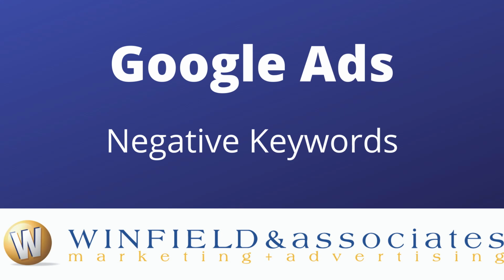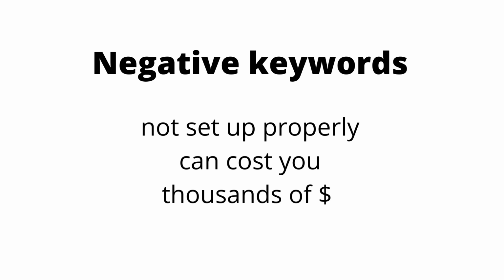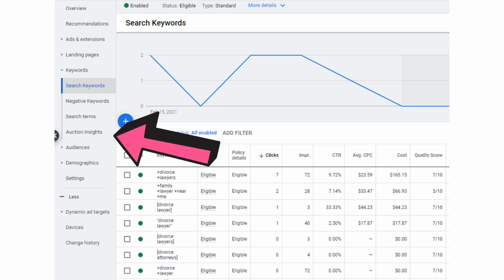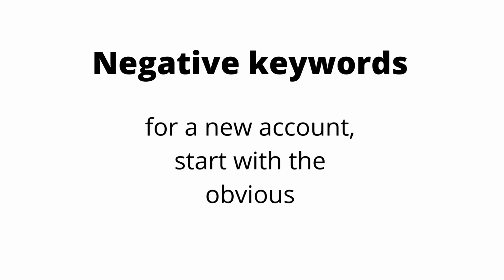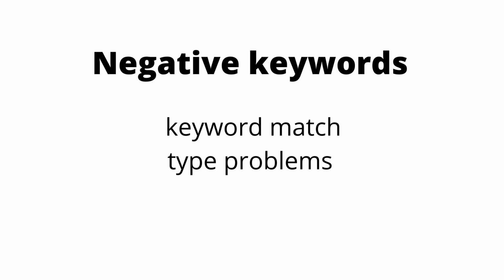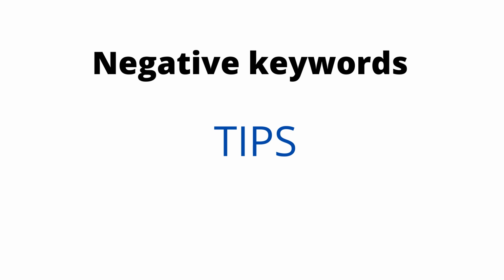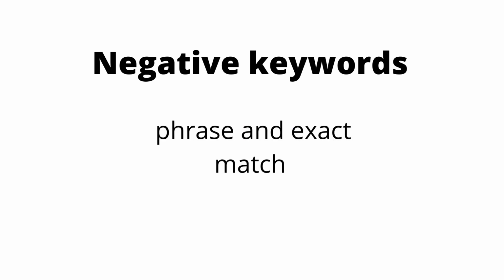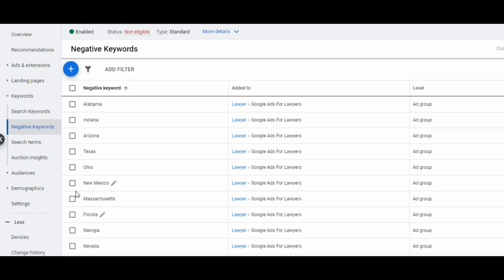Negative Keywords in Google Ads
In this video I’ll be covering the use of negative keywords in Google Ads. Along with going over the fundamentals I’m going to share with you a couple of tips and tricks we’ve learned over the years.

Please Like my channel. If you want to receive notifications when I post new videos about all things Google and digital marketing, use the link below to get added to my email list.

If you have questions about bidding as you watch this video, go ahead and ask in the comments. I’ll be happy to post a reply.

So negative keywords are the search phrases we use to tell Google not to trigger our ads to show up. It’s a means of narrowing your keywords down to those searches more likely to be your ideal customer or client.

The negative keywords are in the navigation menu under Keywords. Click to open the drop down menu and you’ll see Search Keywords, then Negative Keywords, and beneath that Search Terms, then Auction Insights.

How do we decide what keywords should be added to our negative keyword list? When building a new ad campaign if you don’t have any history you’ll want start with the obvious. If you’re an attorney, obvious words might include pro bono, courthouse and district attorney. Using Google’s keyword tool to find keywords you would like to bid for will also yield keywords for your negative list.

When you have an account that’s been running and there is history to work with, you use Google to find the actual key phrases that people searched that resulted in your ads being triggered.

We’ll go back to the keyword menu and come down to Search Terms.
Here you can see the actual terms people are searching for. Scroll through and check the terms against the keywords you are bidding on.

Some of the most common issues we see are people searching for a town, city or state outside of the area you service. You might see a search for divorce lawyer in Miami, but your practice is in South Carolina. In this case Miami would be added as a negative keyword to prevent that from
happening again.

If you have terms that are way outside what you should be showing up for, then the issue might be in your keyword match types. If they are too general, it’s easy to show up for unrelated searches. The divorce lawyer in the previous example might show up for “patent lawyer’ if the keywords aren’t set up correctly. Adding patent as a negative keyword will prevent your ad from showing up again for that search, but keyword match types are going to have to be checked or you’ll be fighting a losing battle.

I promised a couple of tips, or they might be considered tricks, to help optimize your account.

The first one is using phrase match or exact match keywords as negative keywords. Our divorce lawyer might offer a Free Consultation to entice people to click on their ad. What they don’t want to show up for is someone searching for a Free Lawyer. People searching for a Free Lawyer usually don’t have the money to pay a lawyer. But if you add Free as a negative keyword, your ads may not show up. Using Free Lawyer as an exact match or phrase match will solve the problem.

The next one is create a spreadsheet with the names and two-letter abbreviations of all the states. Copy and paste these into the List function for negative keywords. You’ll create a list that automatically prevents your ads from showing up for searches for your business using state names or abbreviations. Remember to remove the state or states in which you do business, and remove the abbreviation for the state of Maine. It’s ME and people searching for your products or services using the phrase “near me” in their search will be blocked from seeing your ads.

Another trick is to exclude every country in the world and every state in which you don’t do business. There are unscrupulous people in other countries that like to use the internet for nefarious purposes. Maybe they’ve been hired by your competitor to click on your ads. Wouldn’t that suck!
Whatever the reason, unless you are advertising for international business, you don’t want your ads showing in other countries.

Negative keywords aren’t a set it and forget it function of the keywords in your account. People are searching for the keywords you are bidding on all the time. Even with the best keyword matching, you’ll find searches that trigger your ads and aren’t relevant.

You’ll want to review your search terms on a regular basis looking for terms that should be added to your negative list. If you have high volume on your searches and get hundreds or thousands of clicks a week, you need to do this weekly. Less than a hundred clicks per week and every 2 weeks is good.

So you don’t duplicate work, establish a schedule to check your campaigns. When you pull up the account, change the dates to the last 7 days or last 2 weeks so you aren’t seeing search terms that have already been added.